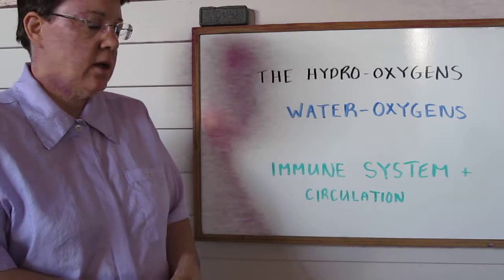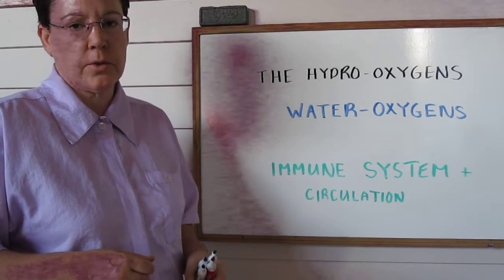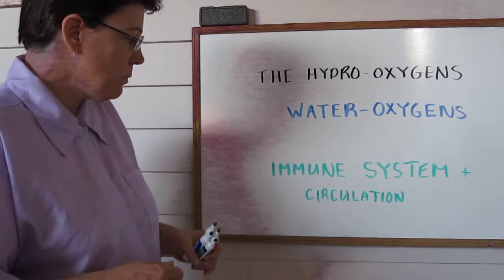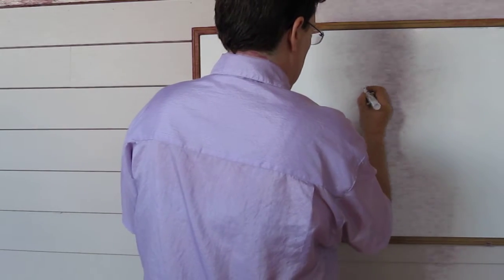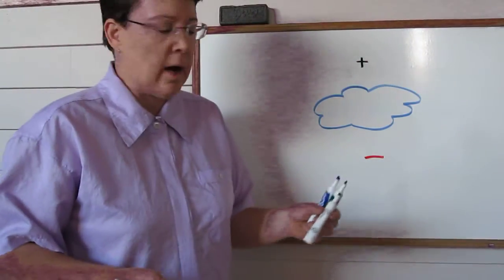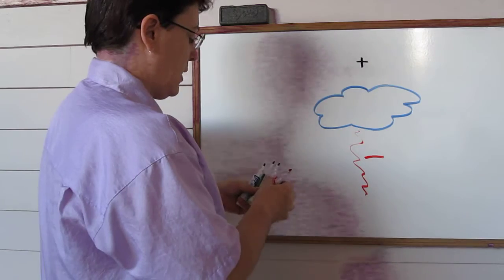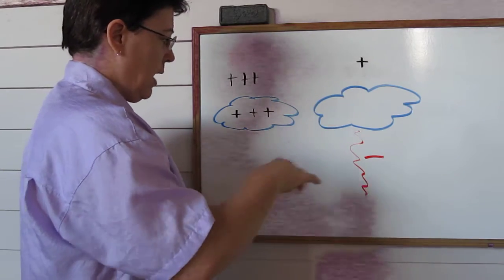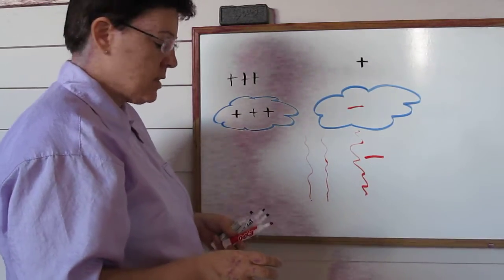Scientific Control Period for All Geoengineering Experimentation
This video is in support of a scientific necessity for any experiment-a Control. With regards to Alkali earth metal oxide dispersal, it is now time to establish an equal and substantive period of time without any dispersal activities to determine all outcomes against a control period where no dispersal occurs. Without this, there is no credibility whatsoever to these experiments being scientific. All activists, leaders, scientists and decisionmakers should understand this fundamental research technique of having a control. A remediation may be required after all of the already collected data is assembled and assessed. I encourage everyone to submit their documents, photos and material sampling to a good independent organization. A remediation is different than what is currently occuring with Geoengineering. Remediation restores a state, system or substance back toward its natural or original state.
Two good independent organizations to submit to that I am presently aware of are the Carnicom insitute

"Chemtrails" is the "lay" term for Earth-Alkali Metal and other Oxide Aerial Dispersion Activities

You are welcomed to post other reputable links here for others so they can submit their hard data to independent collection points.

This video is a part of the creative commons and may be used for educational and informational purposes. Feel free to add this channel to your channel, or embed the link.

You can also request a copy of an in depth Treatise on the Hydro Oxygens and Earth's Ecosystems' Stability, and/or a short introductory PowerPoint presentation on Oxide gas.

Viva Cundliffe